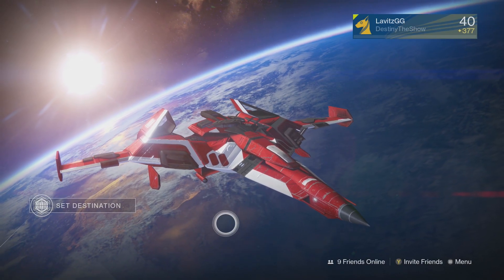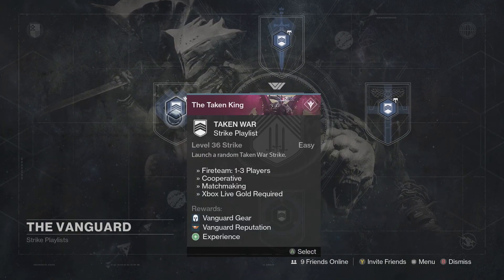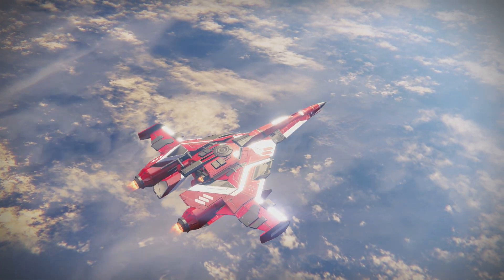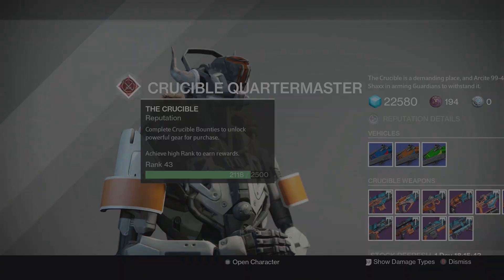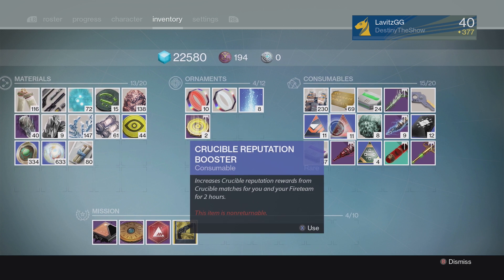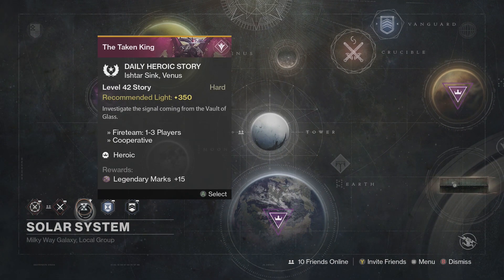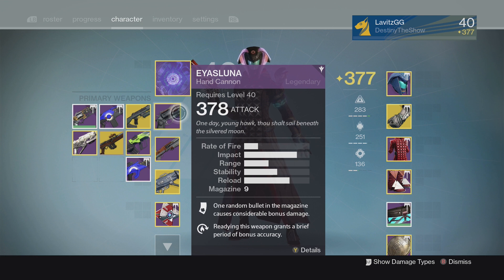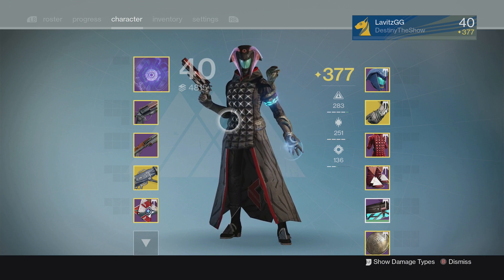DESTINY PvP Tips - Best Weapon Setup For Beginners | Starter Guide For New Players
Recommendation for the Best Beginner Weapons in Destiny PvP that are easy to acquire, no end of match farming or strike exclusive farming involved. A short guide for new PvP players to get geared & ready for Iron Banner & Trials of Osiris.